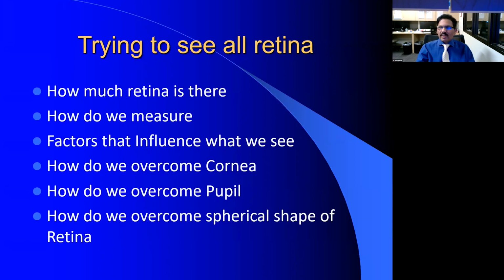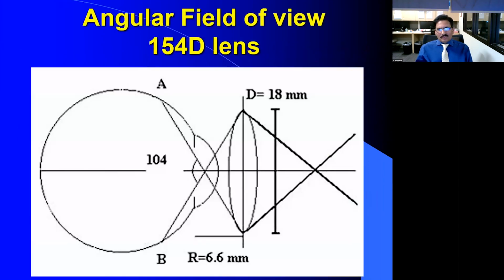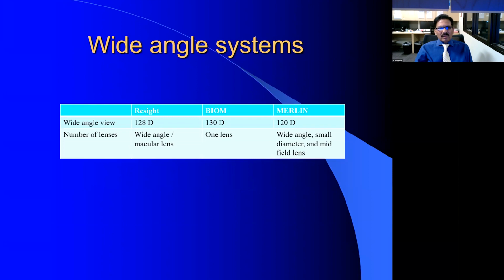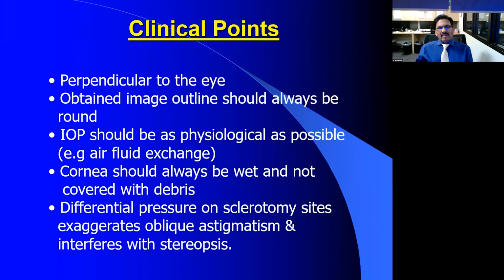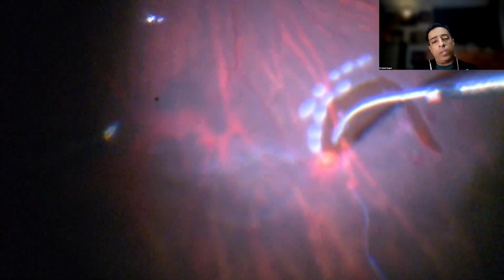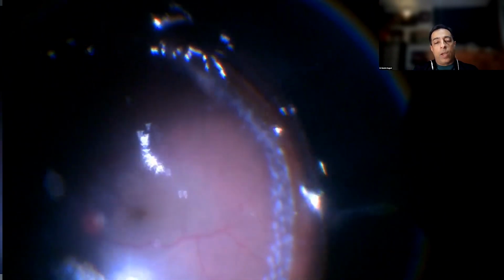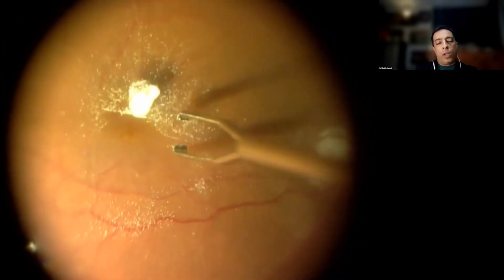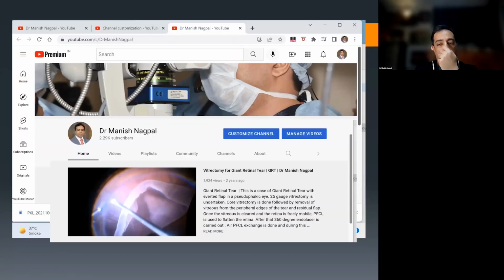Lecture: The Latest Technologies & Techniques for Posterior Segment Visualization of Surgeries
During this live webinar, Dr. KV Chalam and Dr. Manish Nagpal will discuss techniques and technologies that are used to maximize the surgeon’s view of the posterior segment during retinal surgeries. Dr. Chalam will cover the fundamental concepts of viewing during retinal surgery, the pros and cons of contact versus non-contact systems, the proper setup of operating room, and overall staff orientation. Dr. Nagpal will cover achieving good visualization with contact systems, wide field viewing, high magnification macular viewing for different indications, and tips on achieving good viewing via small pupils. Questions received during registration and during the webinar will be discussed.

Lecturers: Dr. KV Chalam, Loma Linda University Health, California, USA &amp;amp; Dr. Manish Nagpal, Retina Foundation, India